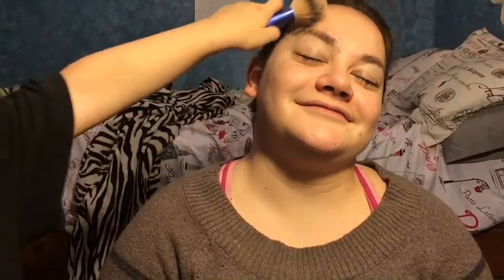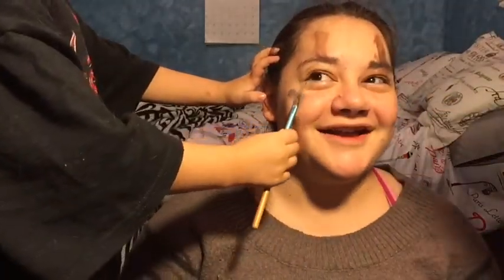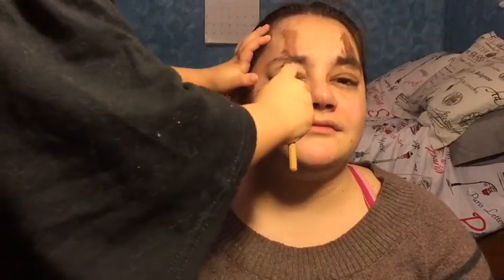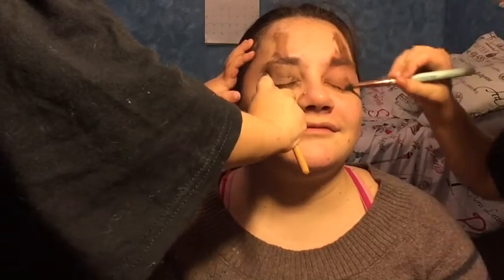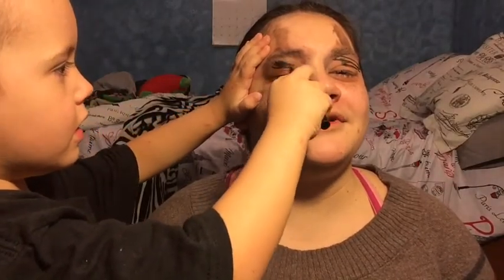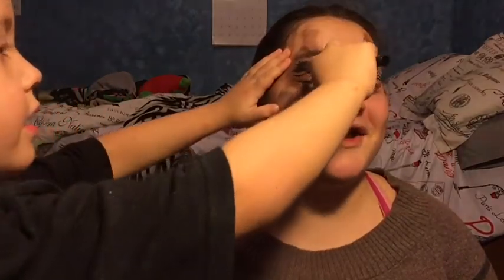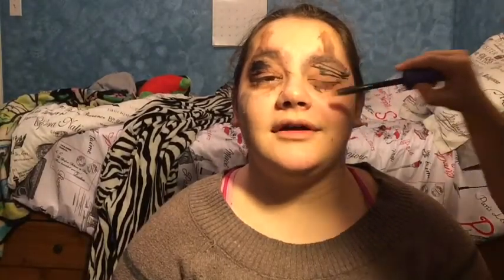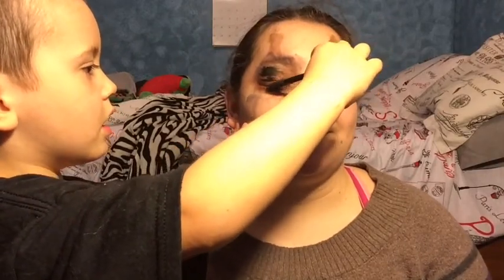NIECE AND NEPHEW DO MY MAKEUP | Cassie Newport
I was babysitting my niece and nephew for a few hours so I figured why not have some fun while they were available.

If you've read this far, comment "Caspar Lee looks like a pineapple."